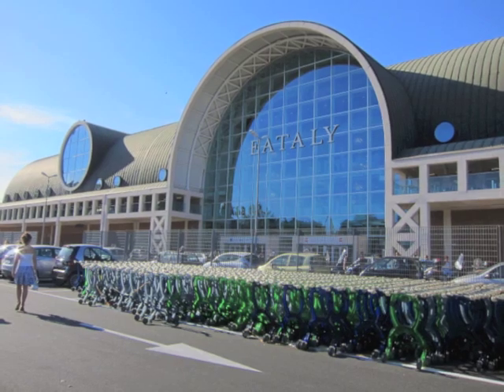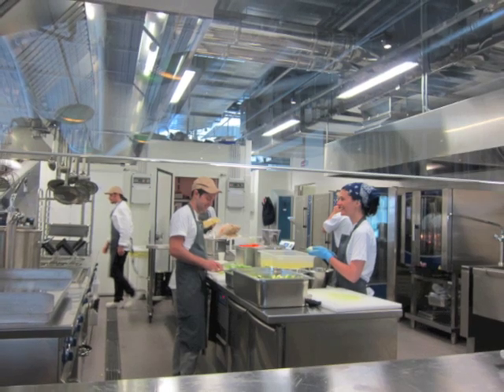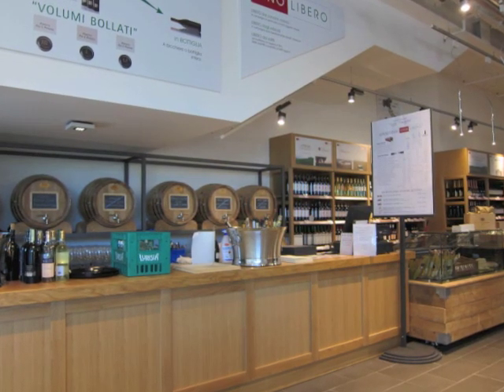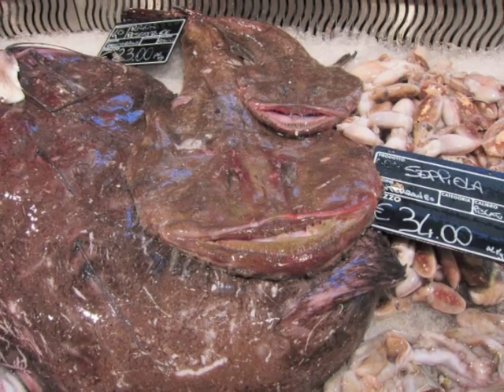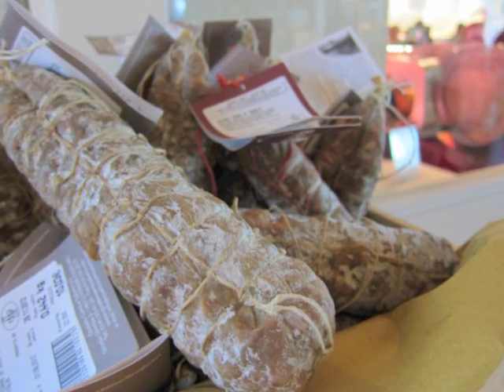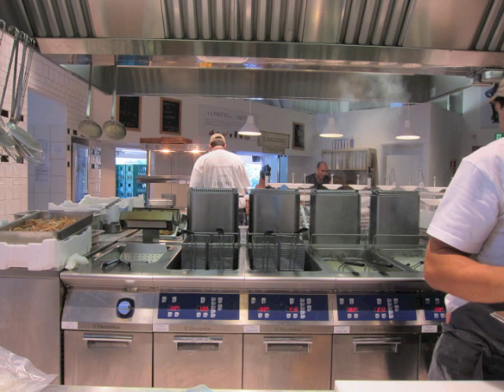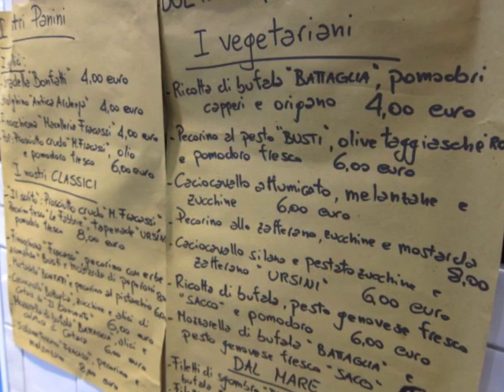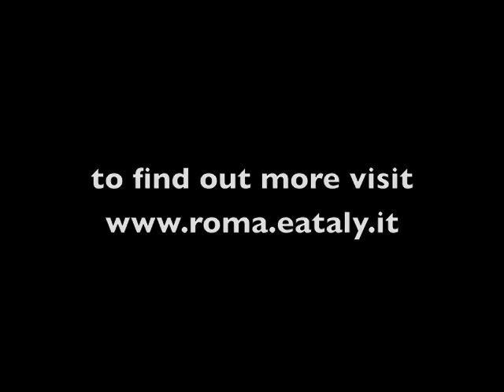Eataly in Rome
Eataly has opened in Rome and I went for a visit last week. I've made this short movie  of my favorite sections which will give you a good idea of what it's like.